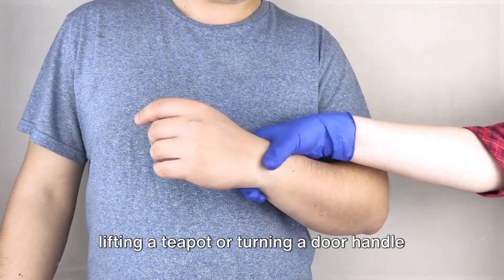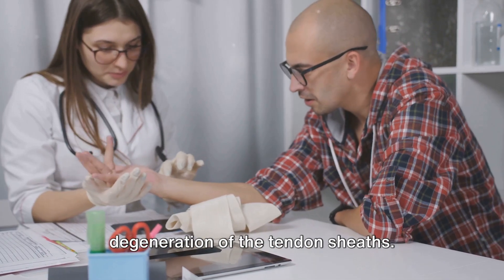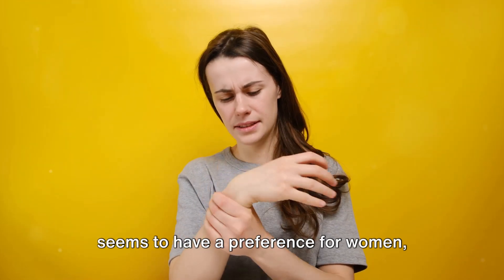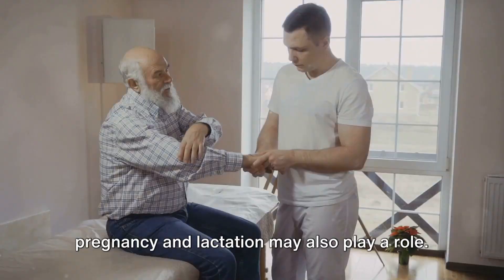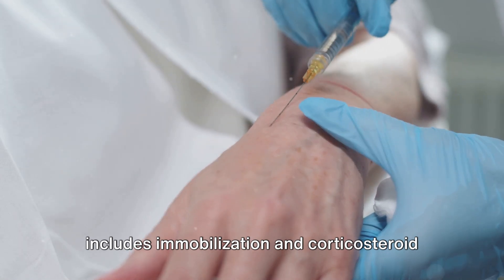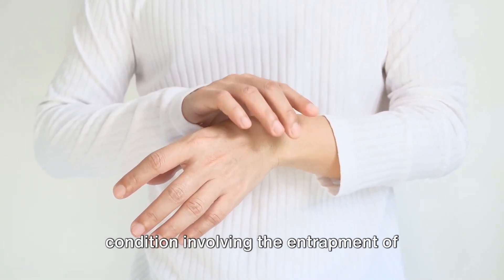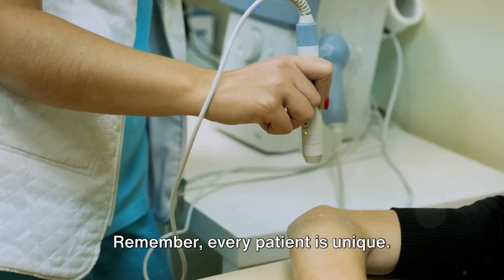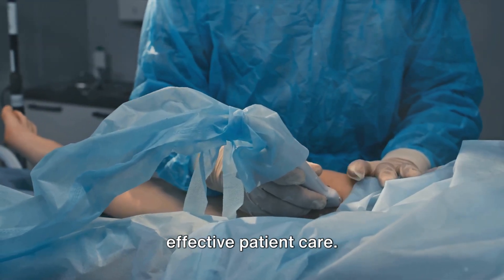De Quervain Tenosynovitis Explained (Causes, Symptoms, Diagnosis)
Unraveling de Quervain Tenosynovitis.